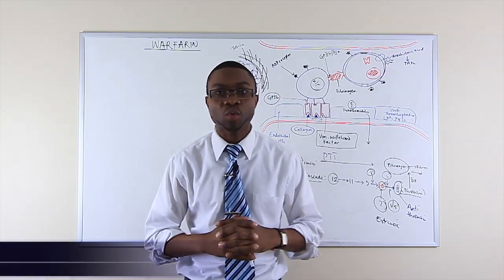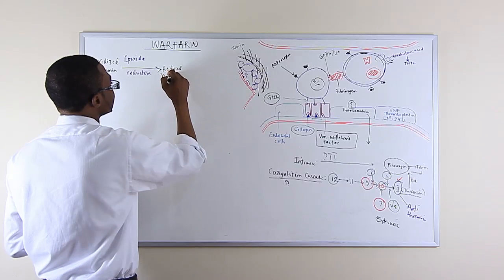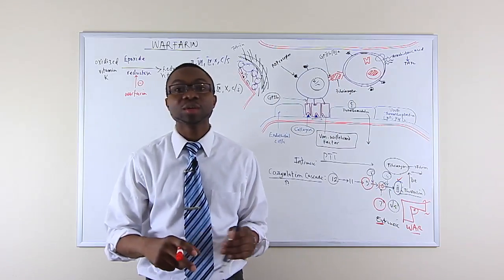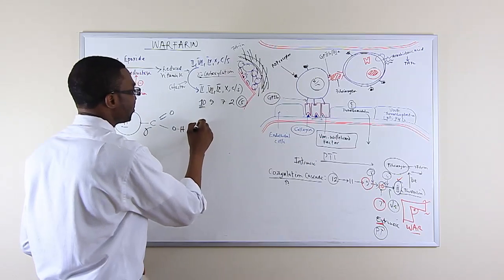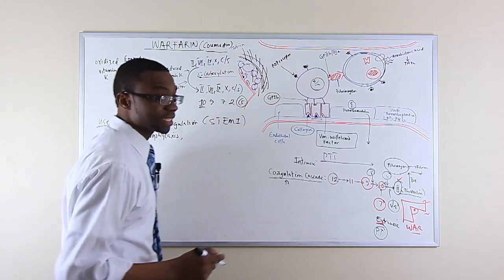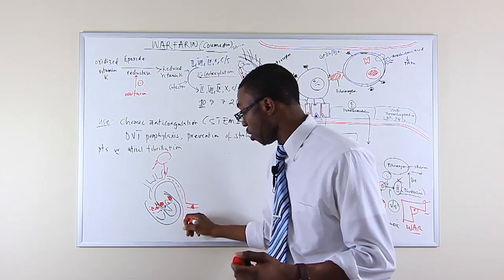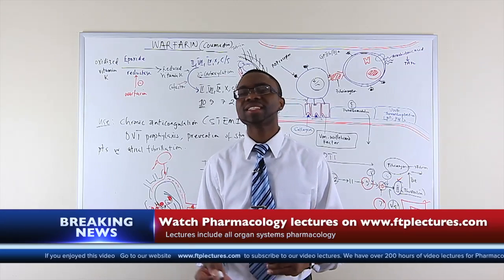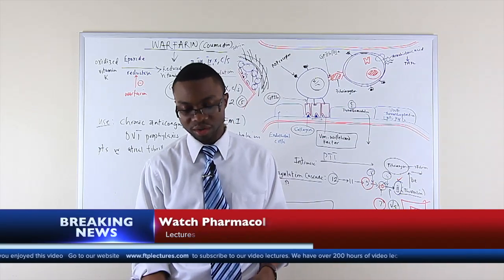Warfarin (coumadin) Pharmacology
Warfarin pharmacology. This is the best online medical lectures site, providing high quality medical and nursing lectures for students across the globe. Our lectures are oversimplified for adequate learning, less memorization and proper understanding of difficult concept in clinical medicine.